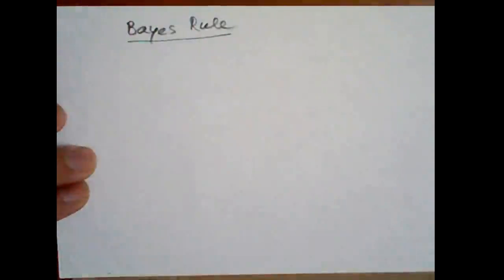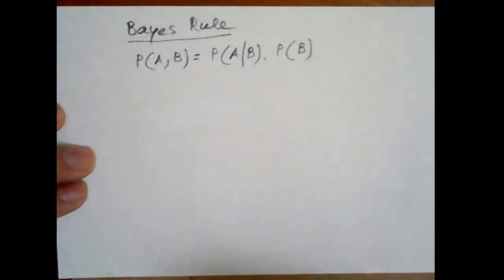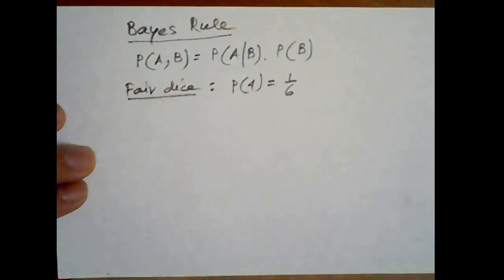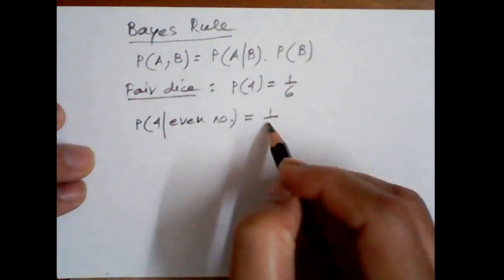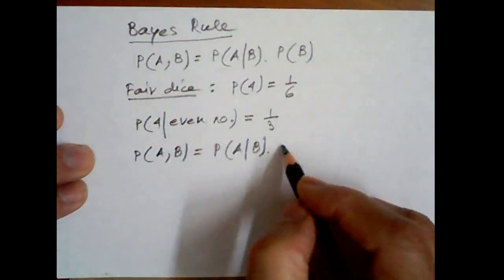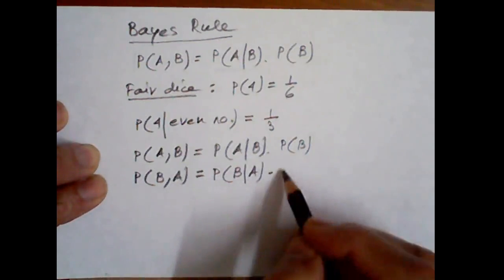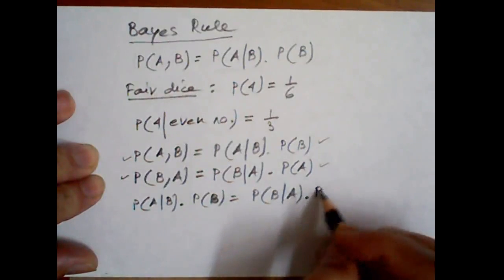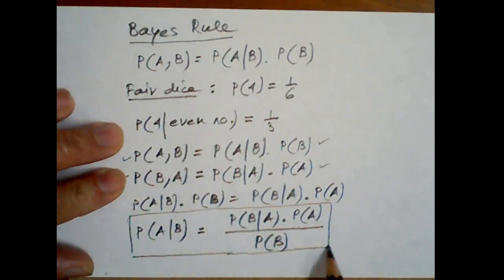Bayes rule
This video is about Bayes rule. How this is derived out of the concept of joint probability.